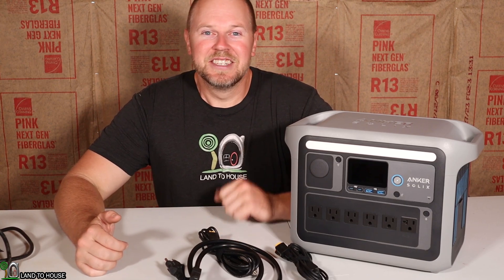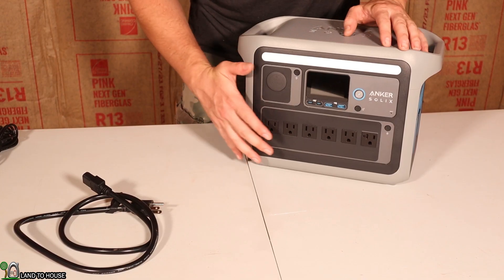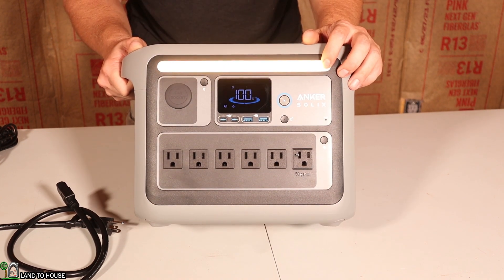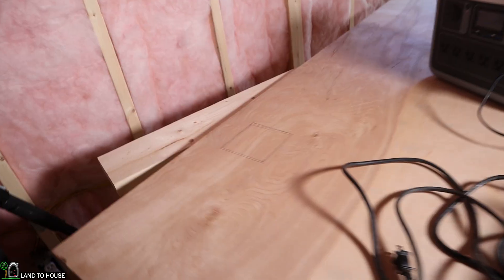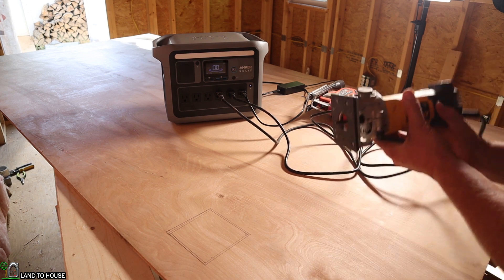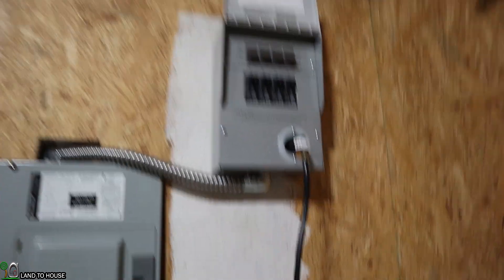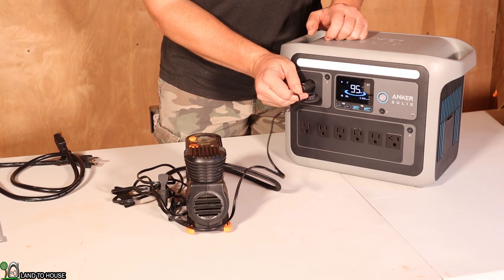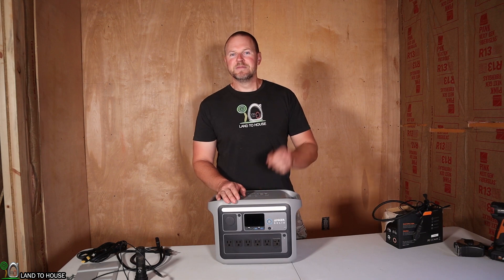Anker SOLIX C1000 Portable Power Station Lifepo4 battery (1056Wh | 1800W)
and you can also enter a lucky draw to win a Nebula Capsule, Anker PS30 Portable Solar Panel, MagGo and even Anker EverFrost Powered Cooler 40
Deal available till 9/24

This is the Anker SOLIX C1000 power station. I have used this power station now for over 3 weeks and it has performed very well! An impressive 1800w pure sine wave AC output coupled with a 1056wh battery allows this small and powerful power station to tackle large jobs. I ran my shop lights and outlets from this power station using a transfer switch. The battery output was impressive by running even better than advertised. A surge power of 2400w is able to start up large tools such as a chop saw and router. The super charge time of only 58min allows you to be back up and running quickly.